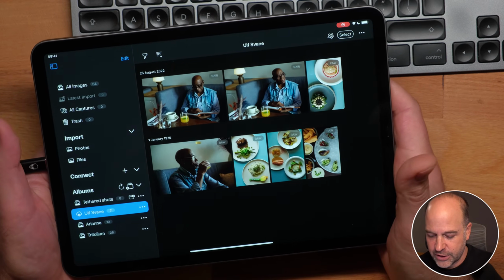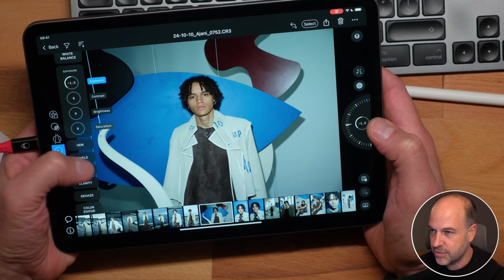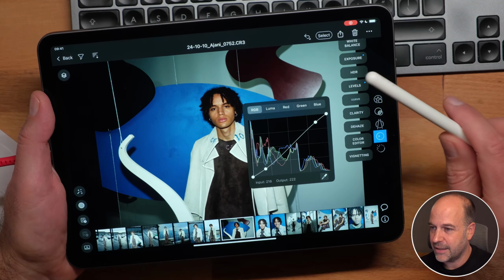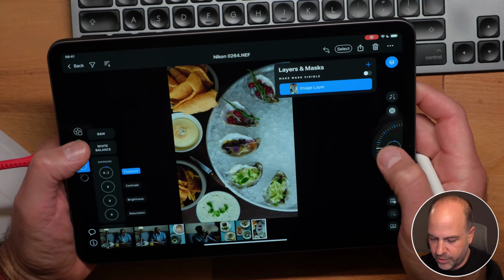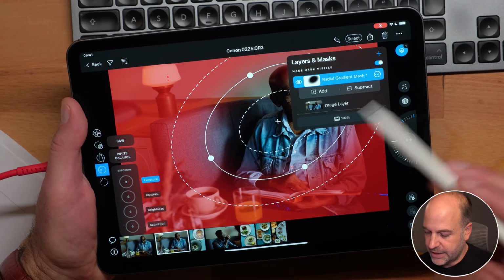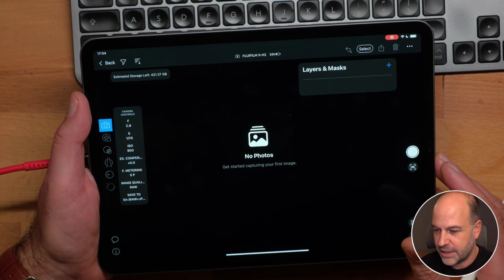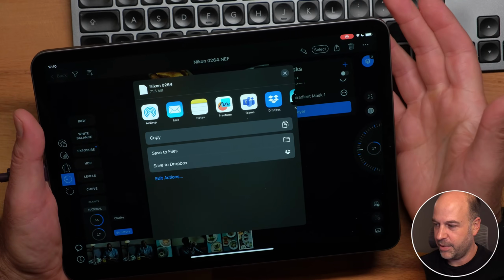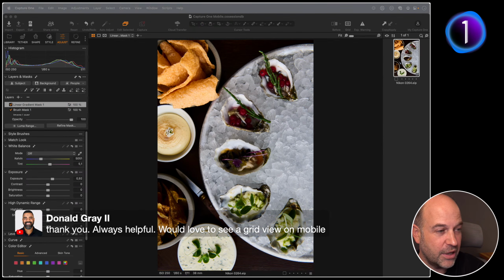Capture One Livestream | What's new in Capture One mobile?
[00:00] - Countdown
[13:45] - Intro
[16:00] - Using external storage
[23:25] - Levels and Curves
[33:15] - Layers
[45:30] - Tethered capture
[51:45] - Exporting with EIP and transferring to Desktop
[57:00] - Final Q&A

Join us for a deep dive into how to use Layers and Masks, as well as Levels and Curves for ultimate tonal control, all while on the go.

Learn how to combine these powerful and highly requested tools with even more flexible options, including the ability to edit images saved on external storage devices.

Capture One mobile is available for iPhone and iPad.  In this livestream we will focus on use with an iPad.